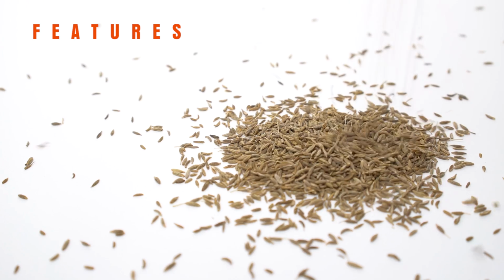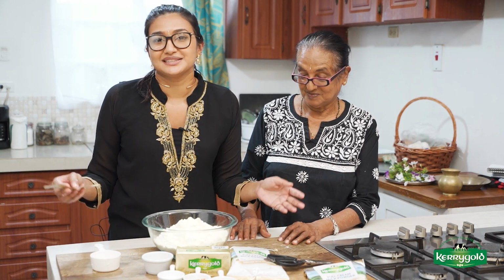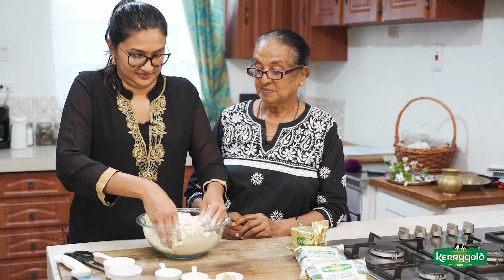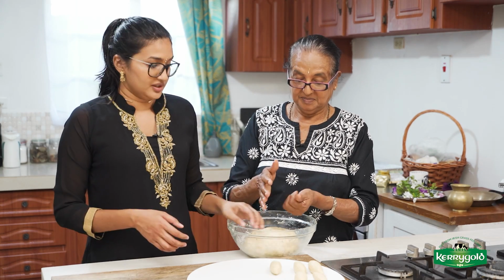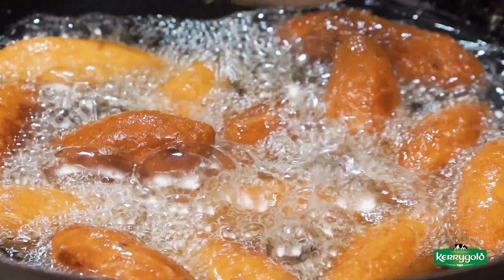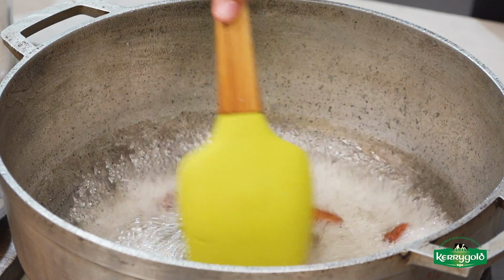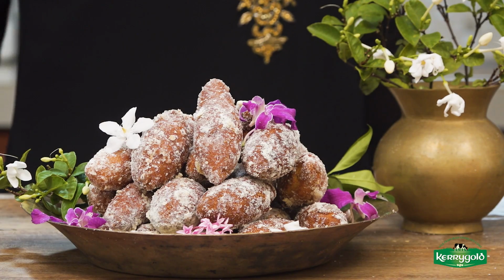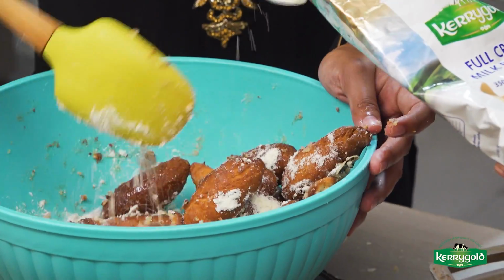How To Make Gulab Jamun (Jamoon) aka Fat Kurma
Jyneelle's granny shows her how to make Gulab Jamun using Kerrygold Milk Powder & Kerrygold Pure Irish Butter. Gulab Jamun also locally known as "fat kurma" is an Indian milk and flour based dessert that is deep fried and tossed in a sugar mixture.